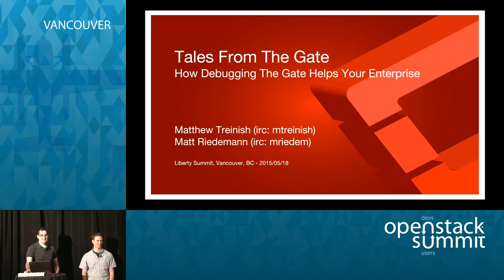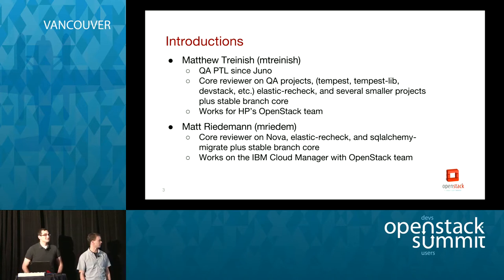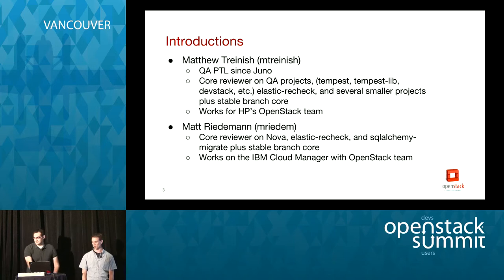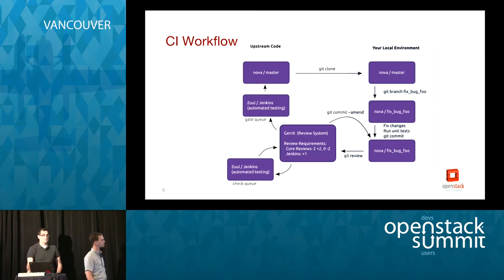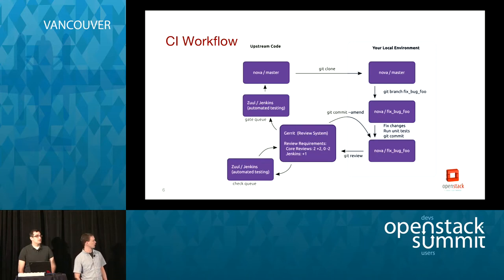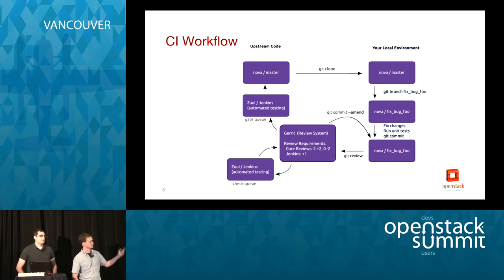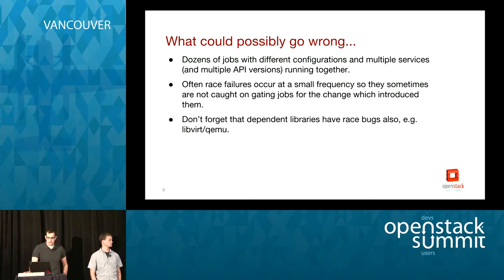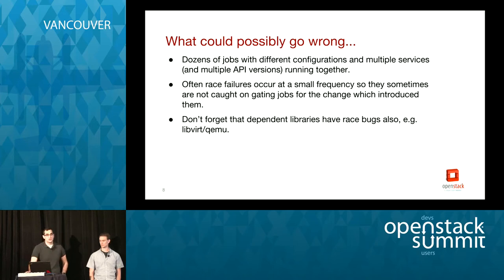Tales From the Gate: How Debugging the Gate Helps Your Enterprise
OpenStack is incredibly complex with tons of moving parts. When we run tests against a running OpenStack in the gate sometimes things fail for reasons unrelated to the proposed patch. These failures, sometimes refered to developers as "flaky failures", are normally an exposure of interesting timing problems in OpenStack and they can often be very tricky to debug. However, we've found that almost all of these issues …Full session details